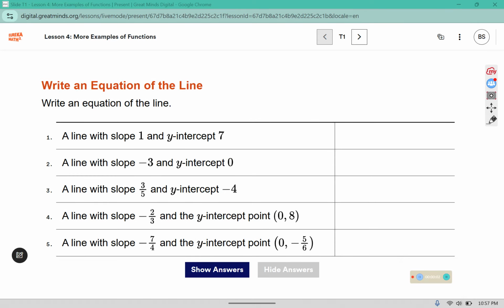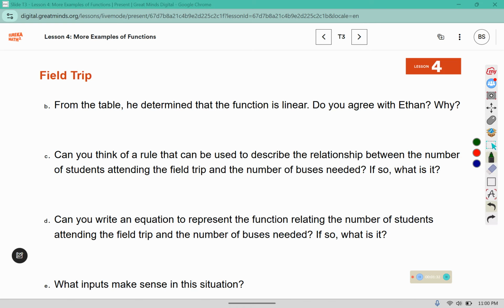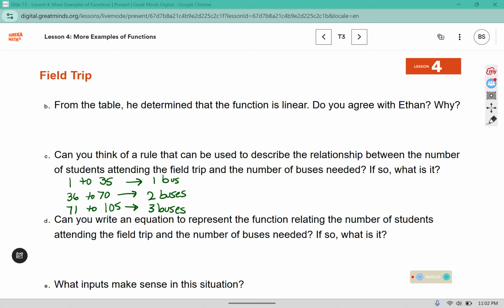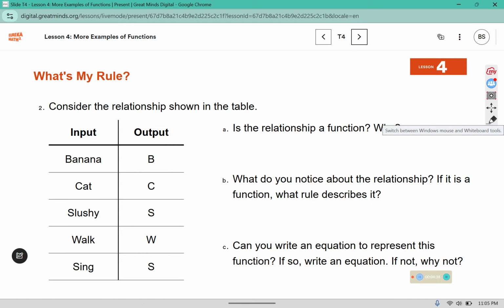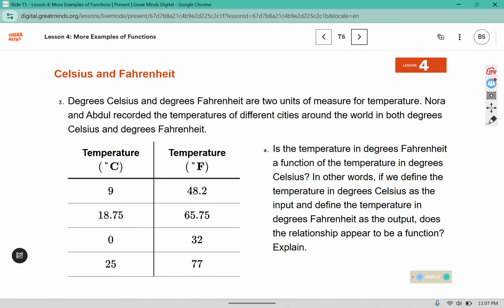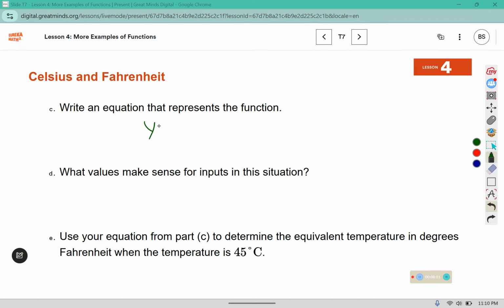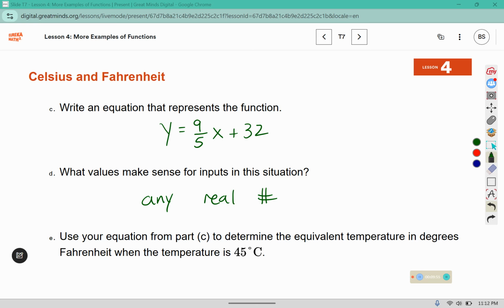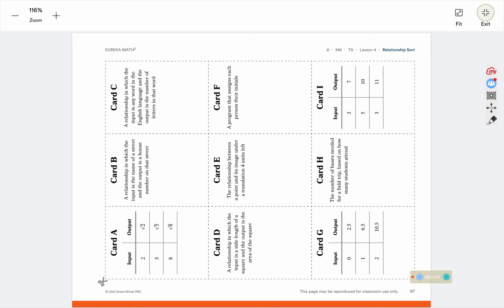8th Grade Module 6 Lesson 4 (Eureka Math Squared)